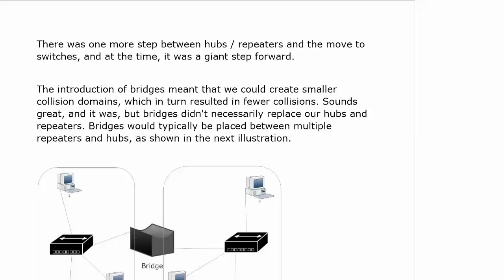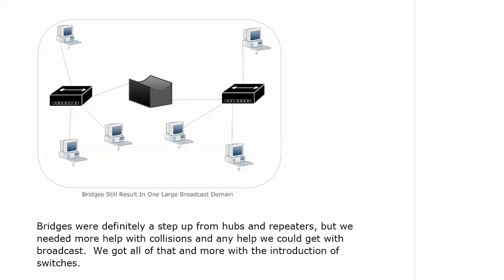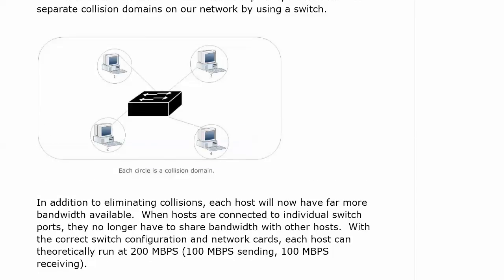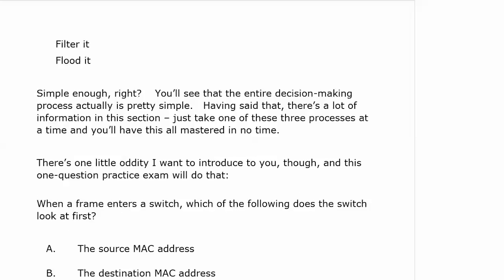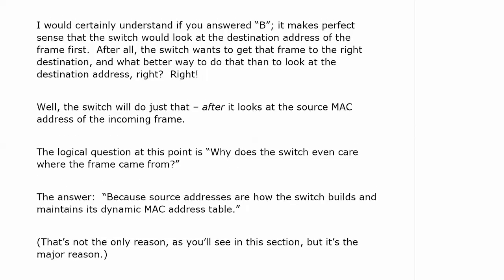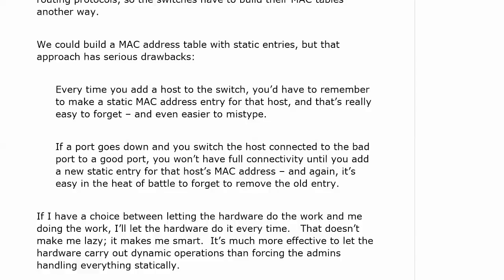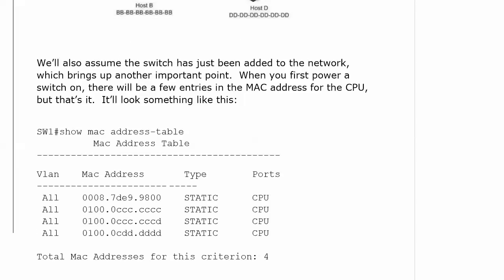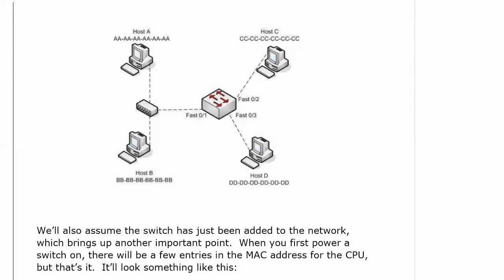2 The Dawn Of Switching